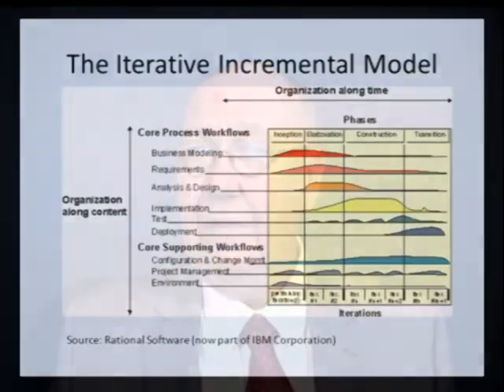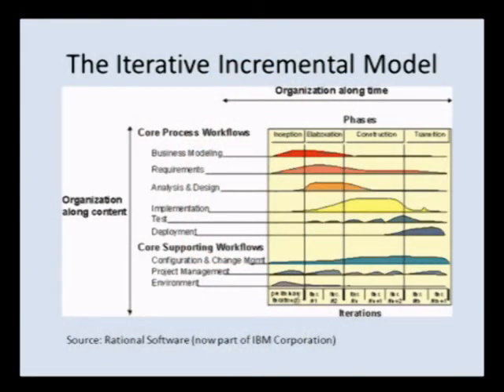Software Development Lifecycle for managers, part 3